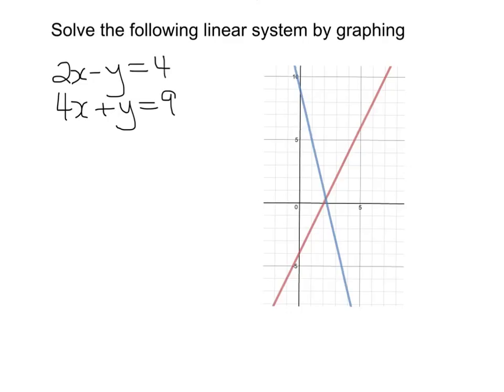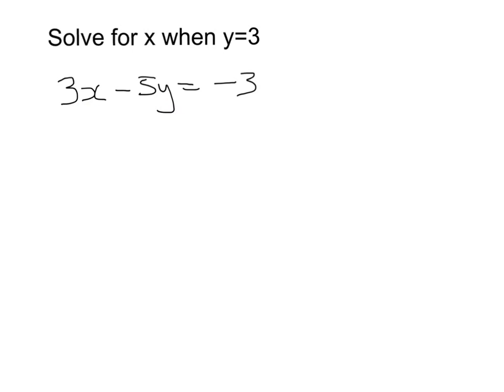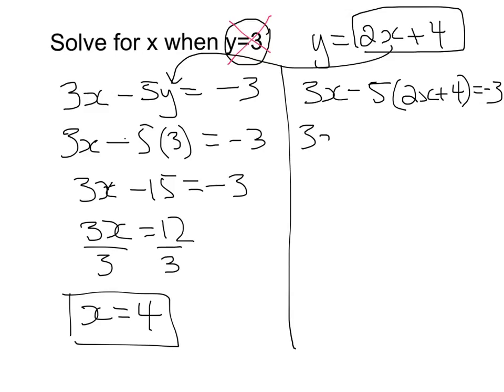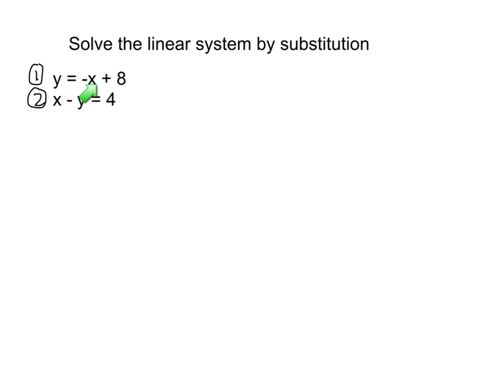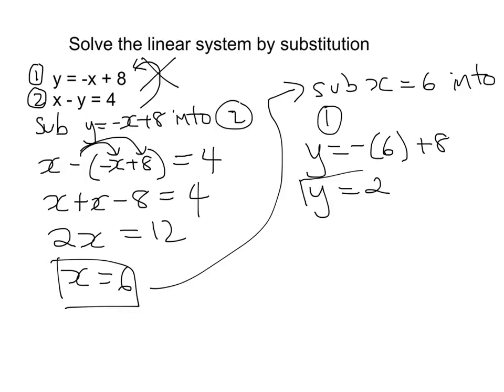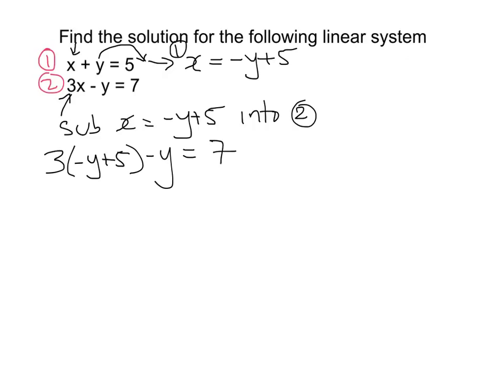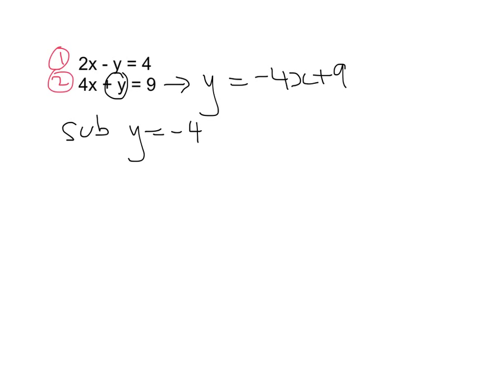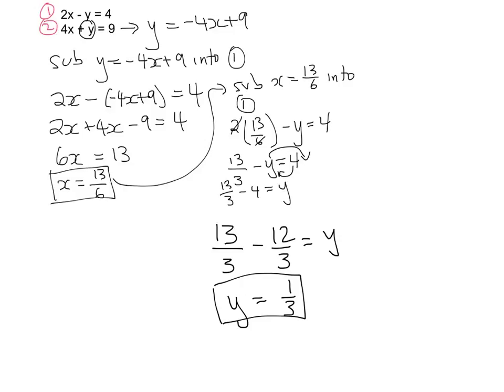1.2 solving linear systems: substitution